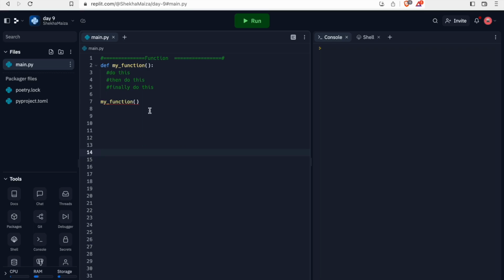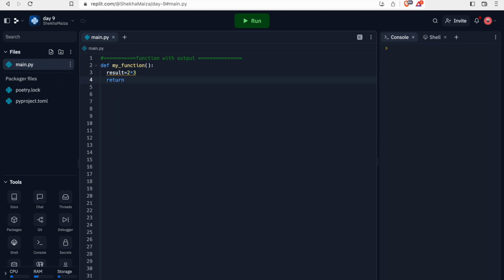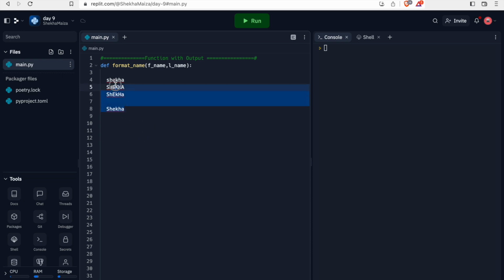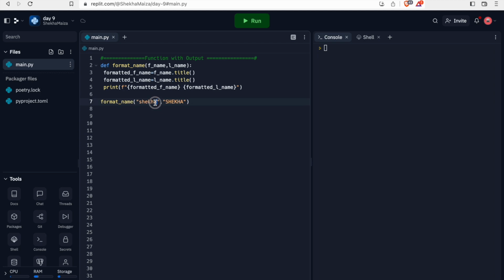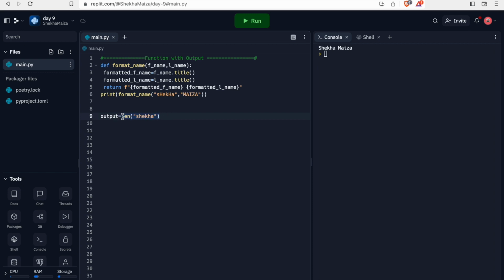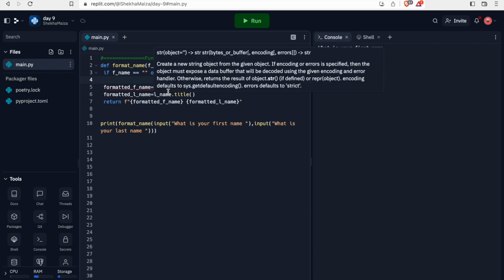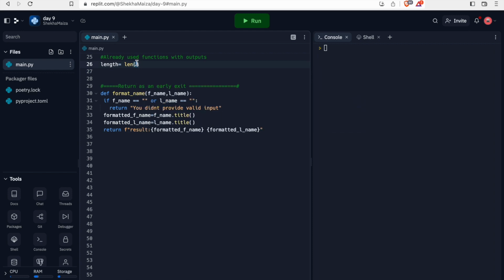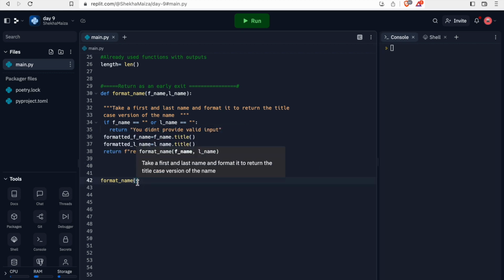Python Beginners Tutorial For Children 9: Working with Functions with return statement.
Description.
This is the nineth video of my python for beginners series. In this video i go over the basics of
1) Function with outputs
2) Doc Strings
3) Multiple return statements